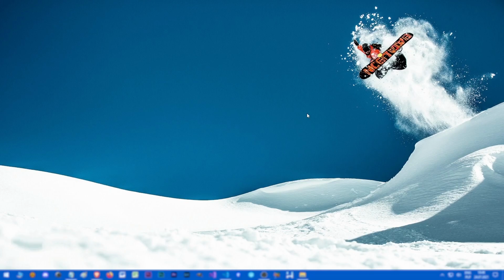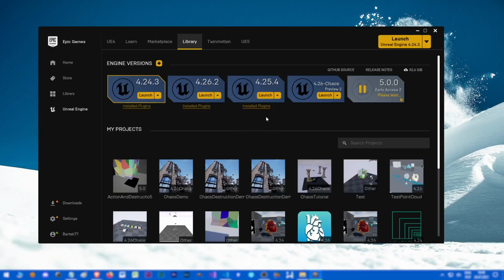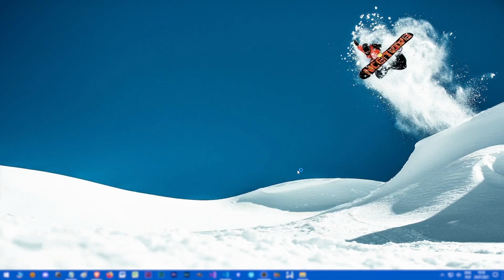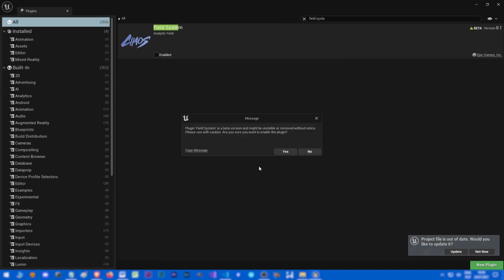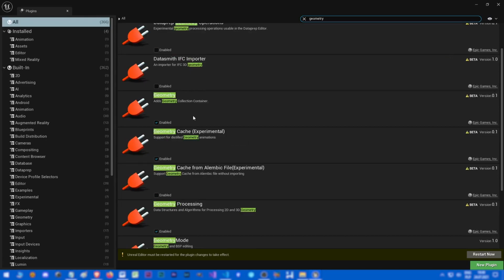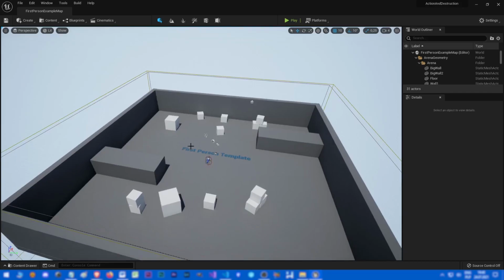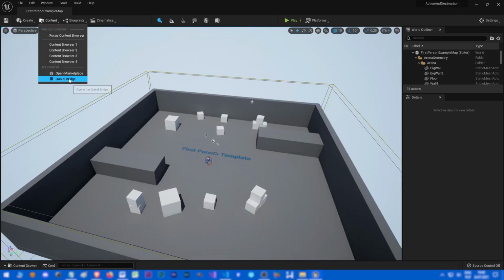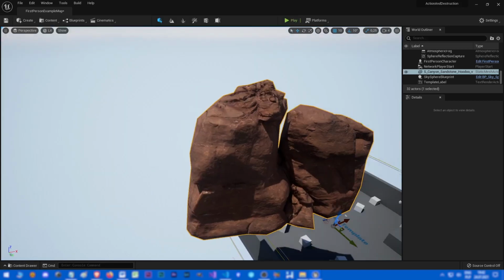Chaos Tutorial 01.3 - Installing Chaos with UE 5.0 - Unreal Engine 5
In this chapter I will show you how to install Unreal Engine 5.0 (Early Access) and configure the Chaos physics engine. I am explaining also how to use quixel bridge in brief, so you can import high quality models directly into your projects (even for Nanite and Chaos)